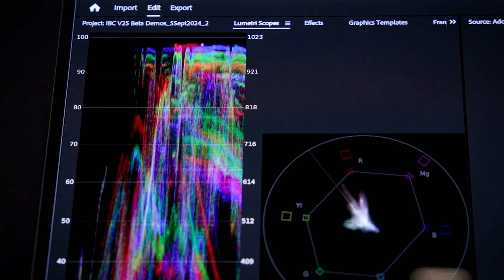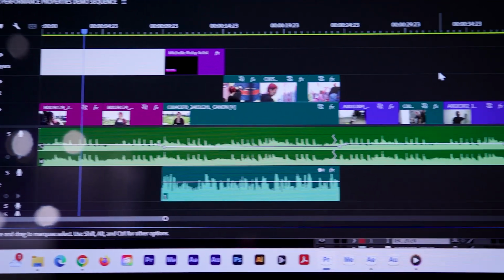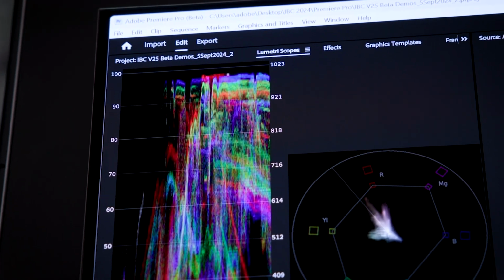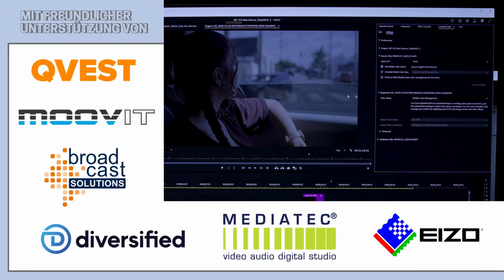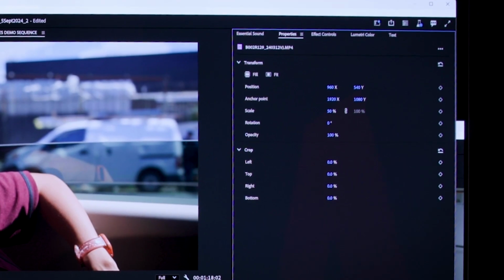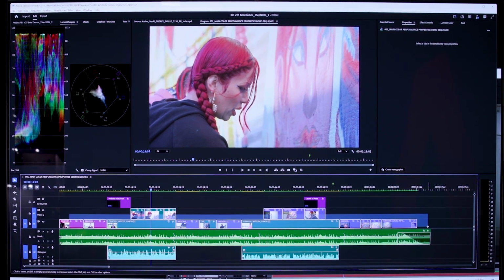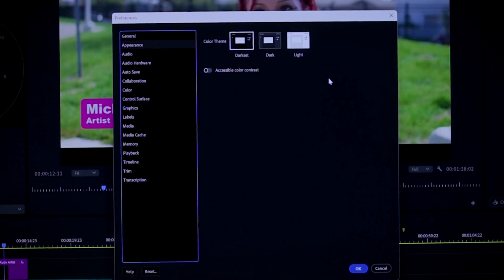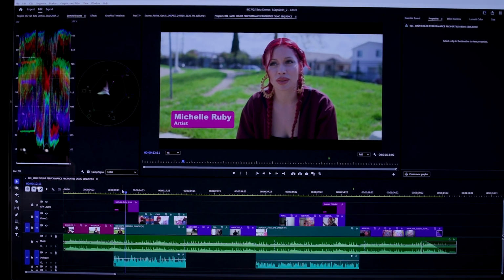IBC24: New features in Adobe Premiere Pro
Francis Crossmann shows the latest improvements of Adobe Premiere Pro: Color management, the new properties panel and a refreshed visual look.